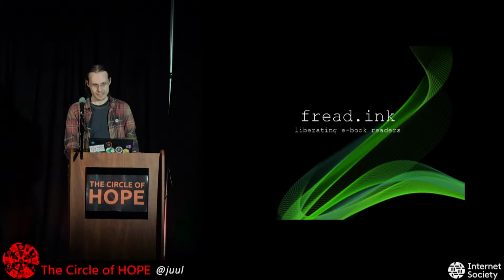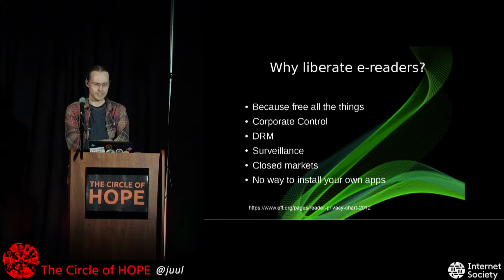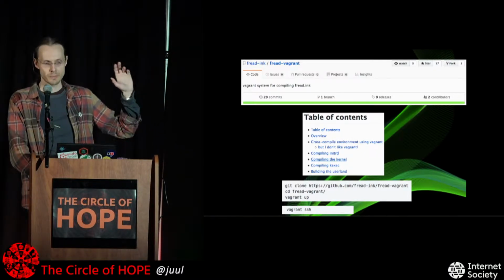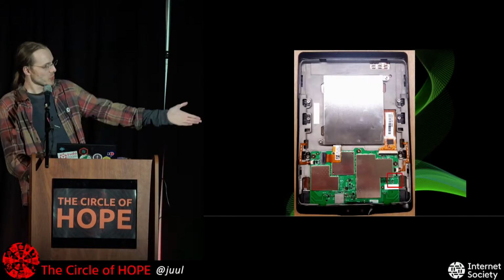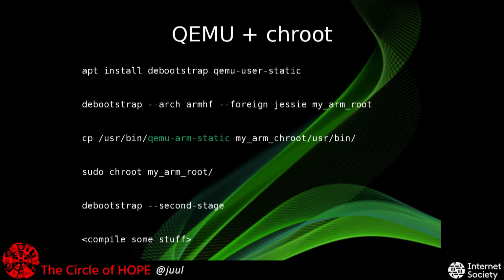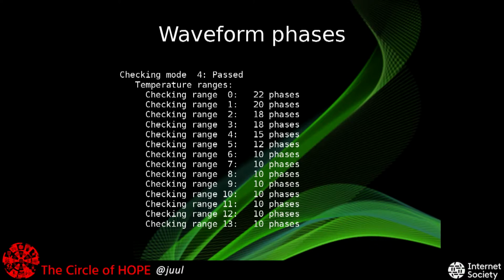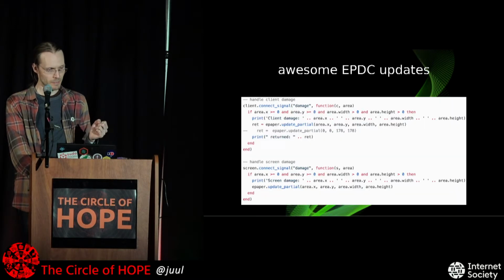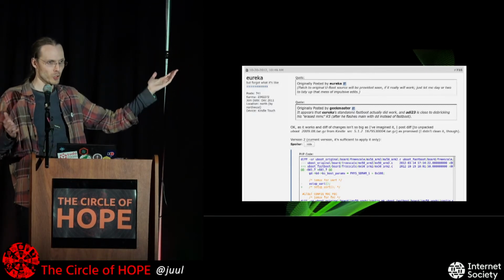The Circle of HOPE (2018): Liberate Your E-book Reader with fread.ink!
Saturday, July 21, 2018: 11:00 pm (Booth): fread.ink is an open-source operating system for electronic paper e-book readers based on the popular Debian GNU/Linux. Why are these devices interesting and underutilized? How have problematic laws like the DMCA impeded progress and what did it take to get a modern GNU/Linux system working on one of Amazon’s devices? This talk will attempt to answer these questions and show you how to start hacking your own paper display devices using fread.ink.

Marc Juul